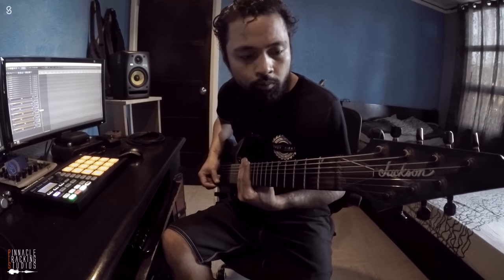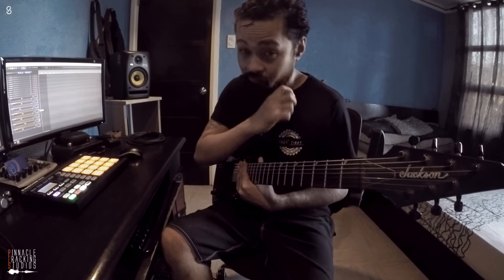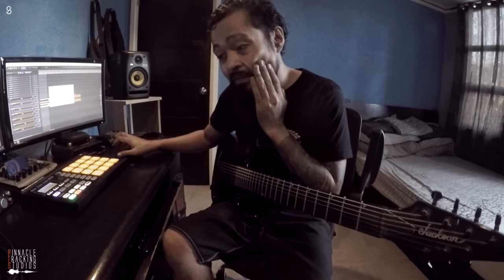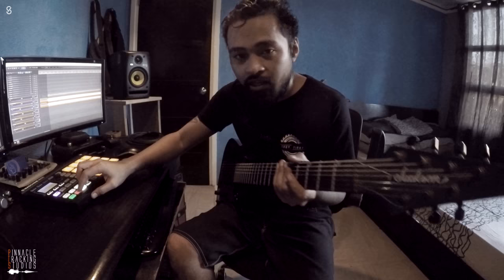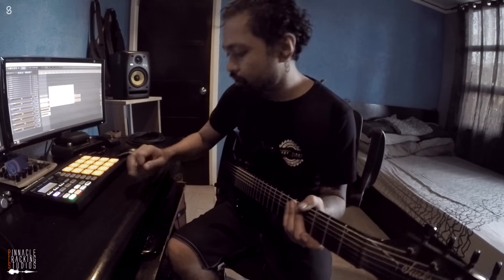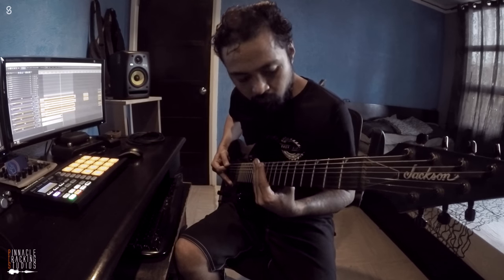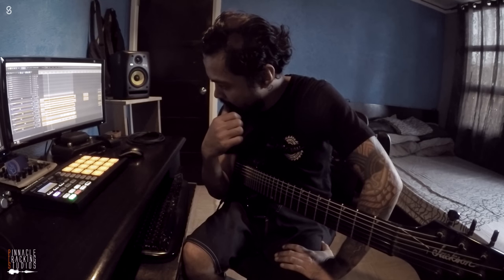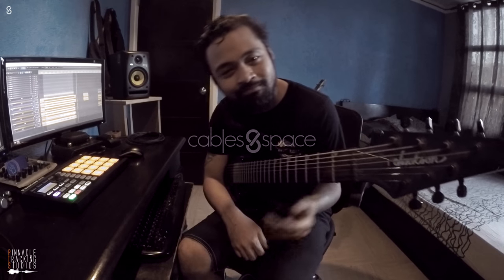Unfiltered by Cables & Space (a study riff)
just working on a new riff that would hopefully make it in on a new song :) no bass track on this one yet.

SIGNAL FLOW:
Jackson X Series Slat & string
KORG pitchblack tuner
Focusrite Scarlett 2i2
Reaper